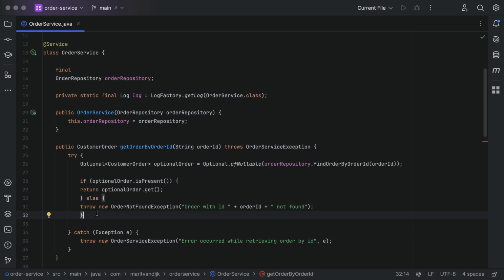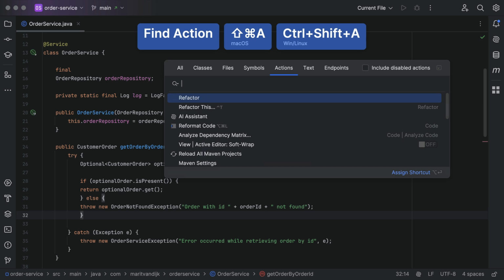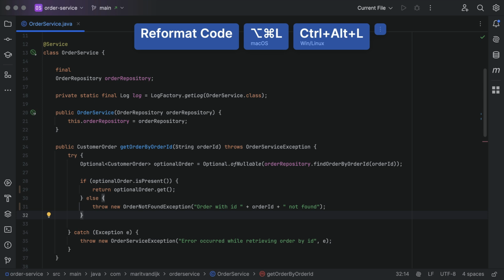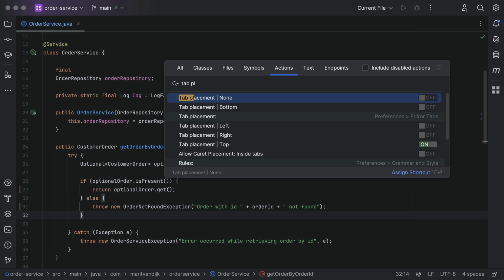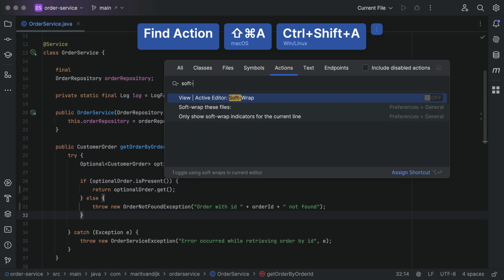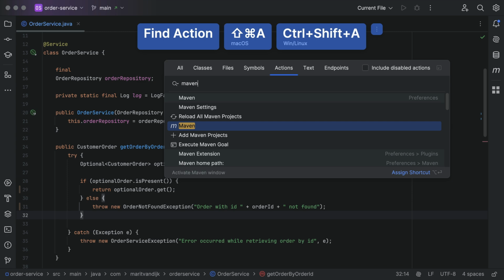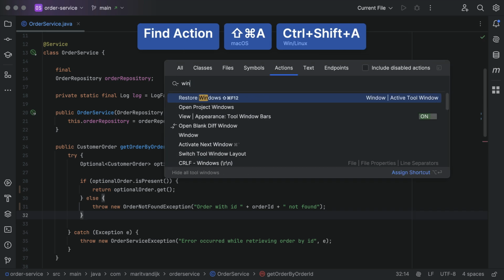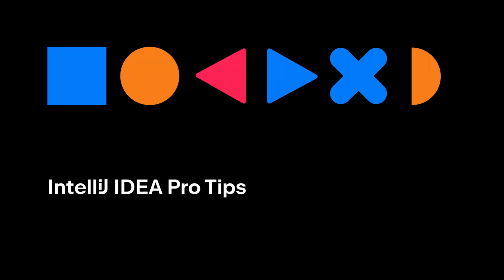IntelliJ IDEA Pro Tips: Find Action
You want to perform an action in IntelliJ IDEA, but don’t remember the shortcut. Use Find Action, ⇧⌘A (on macOS) or Control+Shift+A (on Windows/Linux) to find any action in IntelliJ IDEA.

*Author: Marit van Dijk